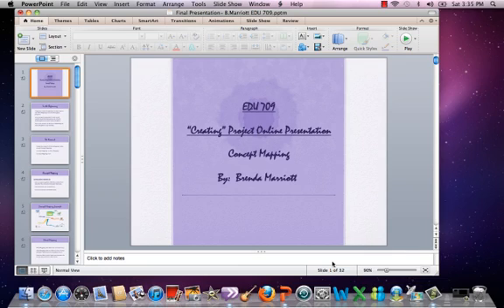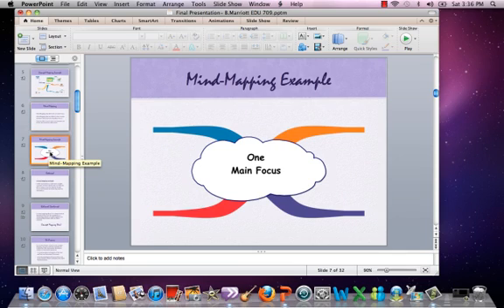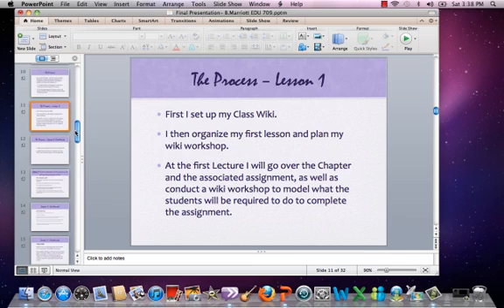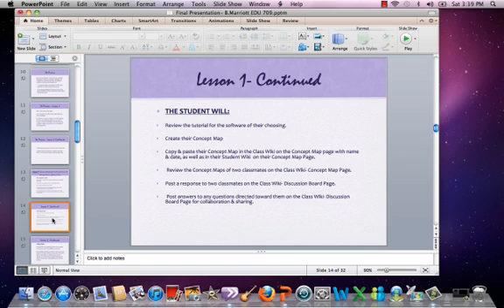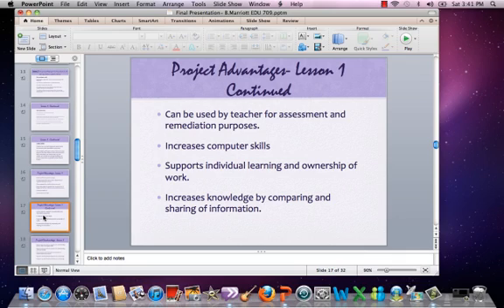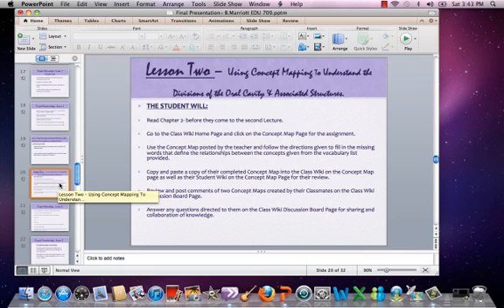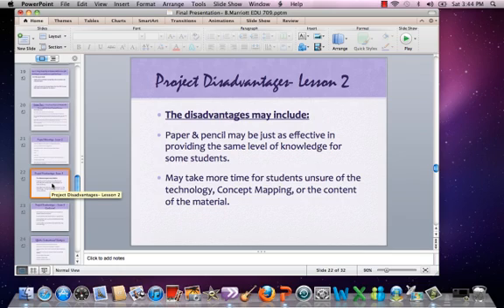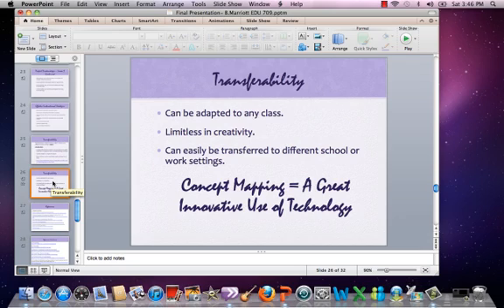EDU 709 Final Online Presentation-B.Marriott.mp4